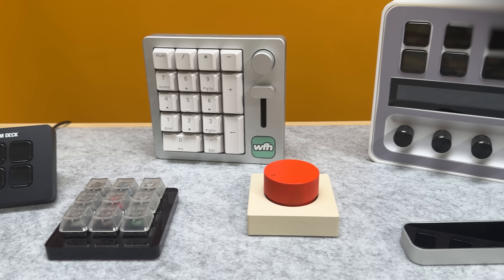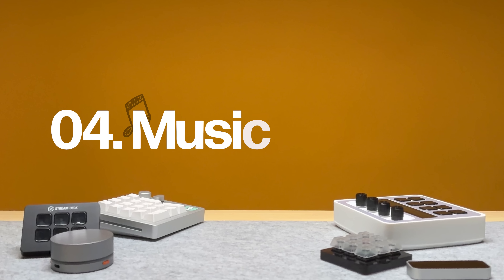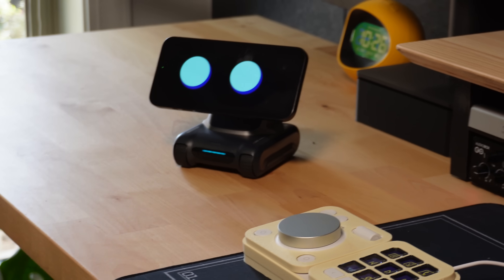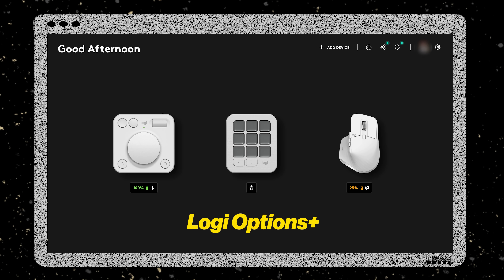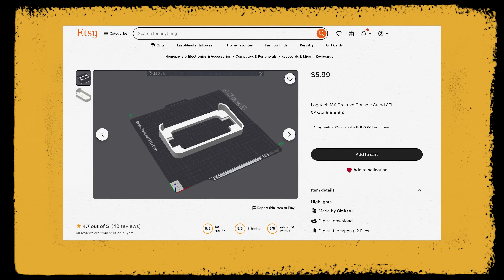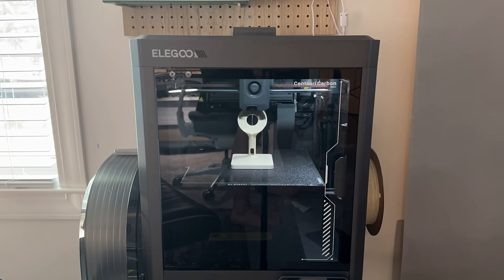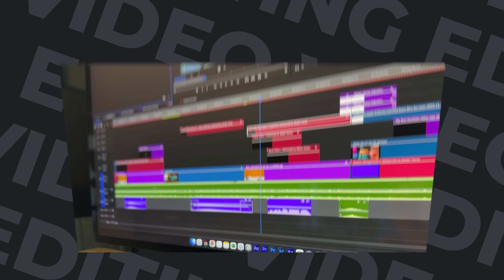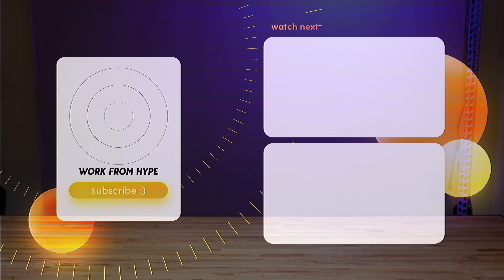The Most Powerful Desk Gadget I’ve Tested...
Start your day smarter - join over 4 million professionals reading Morning Brew for free by clicking

In this video I test a powerful macropad and build shortcuts that save me time while working at my desk.

Chapters:
00:00 Intro
01:00 Project Requirements
01:37 Sponsor: Morning Brew
02:37 Overview of the MX Console
04:05 Logi Software
05:24 Modding the Console
06:32 Adding the Display
07:38 Shortcut Demos
09:00 Conclusion

MX Creative Console
ELEGOO 3D Printer
Samsung Ultrawide
Desk Shelf
Monitor Light
Audiobox GO
MX Master Mouse
Coiled Keyboard Cable
Kanto YU6 Speakers
Speaker Stand
Microphone Arm

Featured 3D Prints:
Etsy Link for MX Console Stand